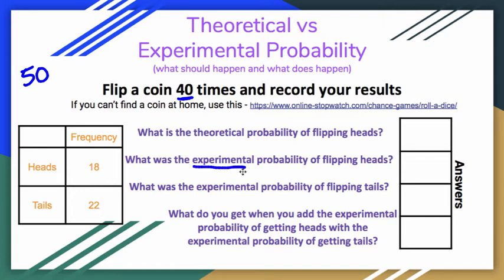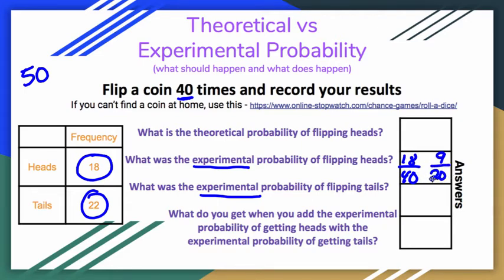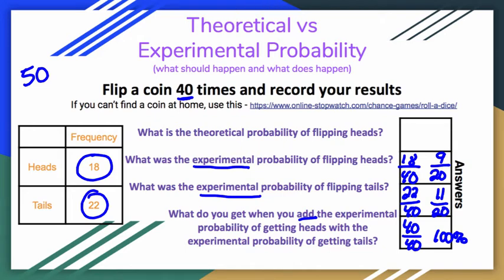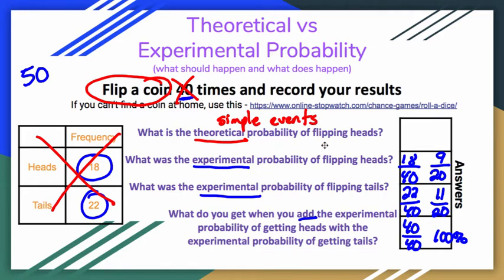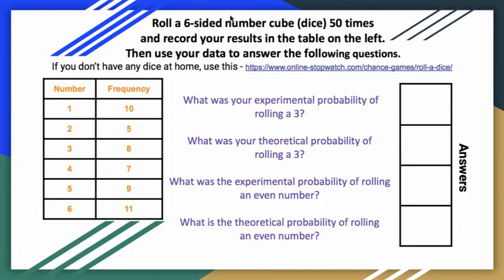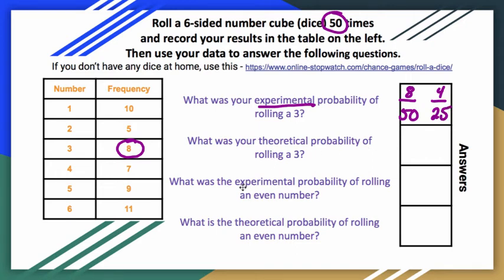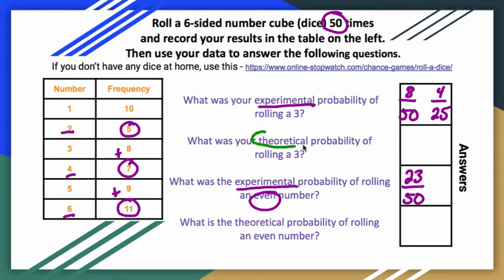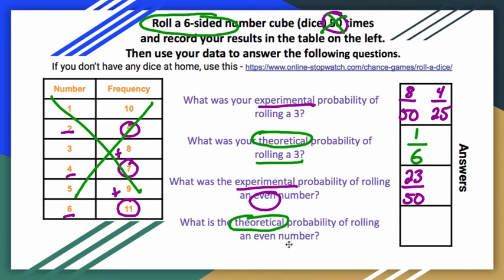Demo Theoretical and Experimental Activity